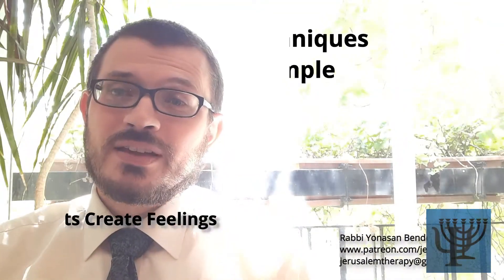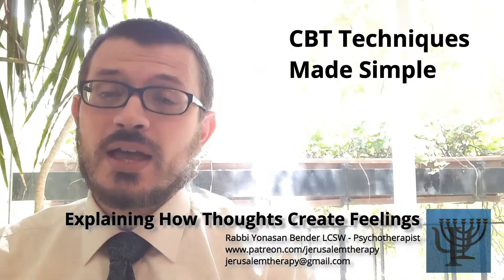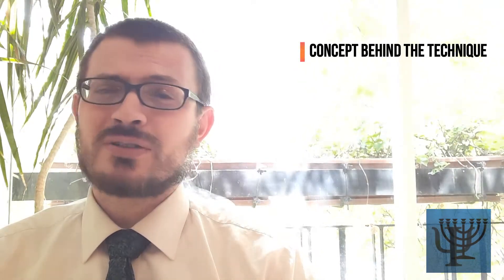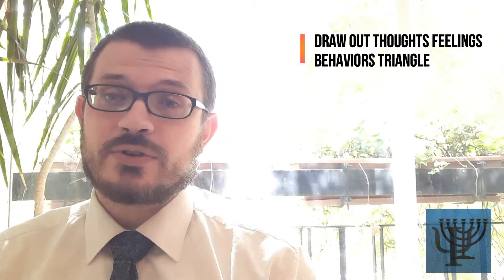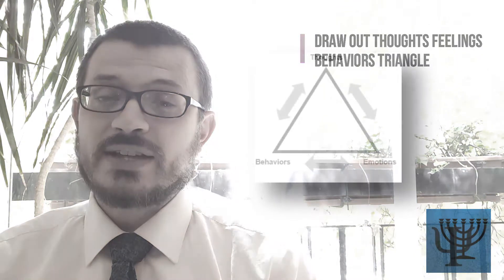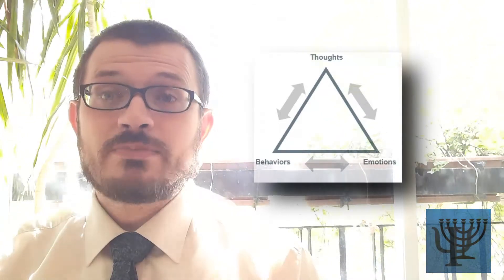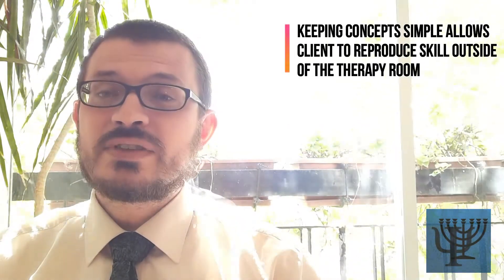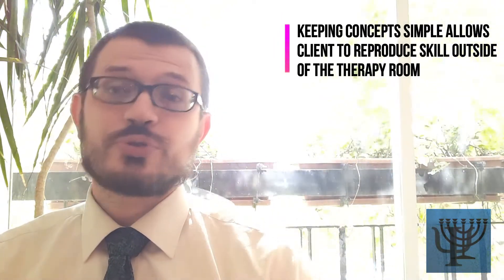CBT Techniques Made Simple: Explaining How Thoughts Create Feelings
Explaining how thoughts create feelings is an important technique in bringing the client into the CBT module and is a powerful psychoeducation tool.  By "popping open the hood" of the mental health "engine" you can increase your client's resilience to his pain and give him the space to begin to question his emotional responses without being sucked into them.

-CBT Techniques Made Simple-
This series reviews the techniques in the Cognitive Behavioral Therapist's tool kit.  Each video outline one skill so you, the clinician, can master each intervention.  We will describe each technique's concept, it's proper use, and possible problems.

What Is CBT?
Cognitive Behavioral Therapy (CBT) is an evidence based therapy.  The American Psychological Association considers it the gold standard treatment for most mental health issues.

The primary developers of CBT were Dr. Albert Ellis and later Dr. Aaron Beck.  They were bothered by traditional therapy's lengthy treatment, low success, and unscientific approach.

CBT breaks up our experience into three parts: thoughts, feelings, and behaviors.  While all three play an important role in mental health, CBT focuses on changing our thinking.  This then changes our emotions and actions.  With improved feelings and better habits our thinking continues to improve.

CBT highlights different cognitive distortions and biases.  These get in the way of emotional wellbeing.  Using simple techniques, the therapist challenges these distortions.  After this, he teaches the client how to do the same.  The goal of CBT is to empower the client with easy to use strategies to become their own therapist.

This approach draws from many therapeutic tradition.  It adapts different skills from psychodynamic, humanistic, existential, behavioral, and gestalt therapies.  With CBT's huge menu of options it is a very flexible and adaptive approach.

Another unique characteristic of CBT is its assumption clients are not damaged goods.  Often, it's enough to make some tweaks here and there without intensive treatment.  For this reason, CBT relies on a strong psychoeducational component.  If this is not enough, CBT also has powerful techniques to heal deep suffering.

You can follow Yonasan Bender LCSW to access more videos, articles, and lectures on:

To support the development of more content like this and help me create more courses on self help, therapy techniques, psychological well-being, and religion you can become a supporting member on Patreon.

Bio:
Raised in a rural farm town, Yonasan Bender, L.C.S.W. combines small town values with powerful training. He provide clients with cutting-edge empirical knowledge, empathy, and timeless wisdom.

Yonasan’s a graduate of Hebrew University’s Paul Baerwald School of Social Work and Social Welfare. He completed post graduate training in a wide array of therapeutic approaches. These approaches range from CBT to Psychodynamic therapies.  Before Hebrew University, he studied at Washington University in St. Louis and Drake University. Yonasan majored in philosophy and ethics.

Yonasan is a member of the Association For Contextual Behavioral Science. He’s a key member of the clinical team at The Place, the Jerusalem Centre for Emotional Wellbeing. Yonasan is a Dialectical Behavioral Therapist skills trainer at Machon Dvir. He’s also a group leader for the National Educational Alliance for Borderline Personality Disorder’ Family Connections program.

He specializes in treating anxiety, depression, anger, poor self-esteem, insomnia, and marital conflict. He has an extensive background working with individuals, couples, families, and children.